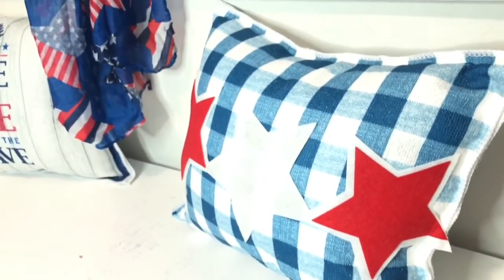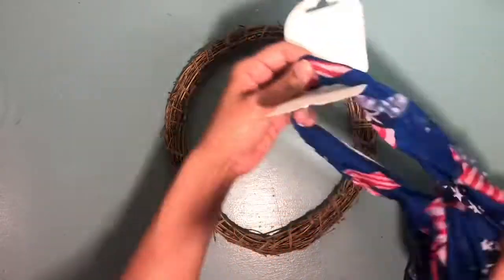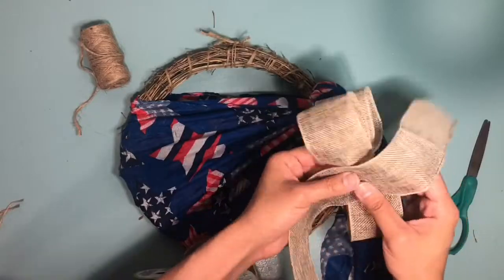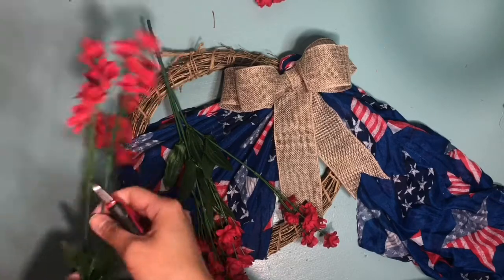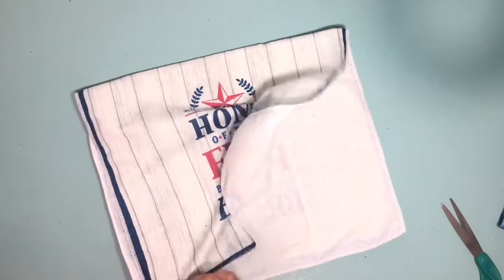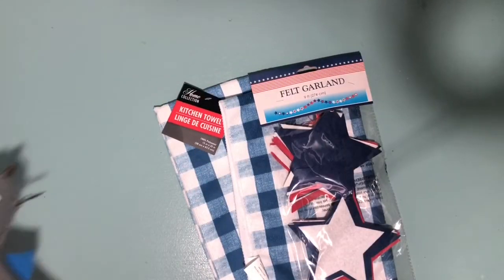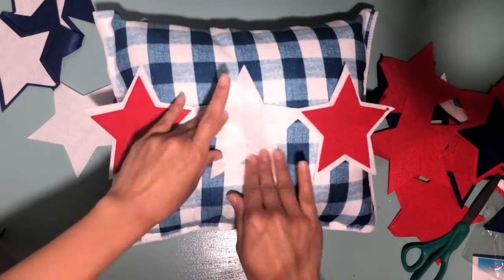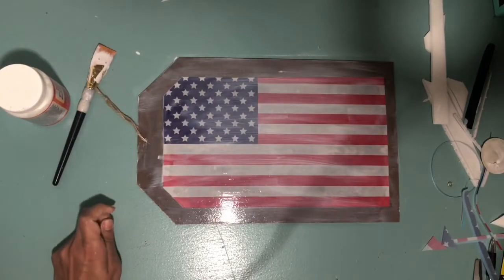4TH OF JULY DIY DECOR | DOLLAR TREE FARMHOUSE DIY | BUDGET DECOR | GENELIZQ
THUMBS UP FOR MORE DOLLAR TREE DIY VIDEOS

Hope all had a great mother's day! The girls and I had a great time. Today I am excited to share 4 Dollar Tree 4TH of JULY FARMHOUSE DIY DECOR with you. These Dollar Tree DIY projects are quick and easy.

XOXO @GENELIZQ

Fun Fact:
A christian family of 3 who loves,praises and worships the Lord. We enjoy going on adventures, vlogging and sharing pictures of what we do as a family or individually. On our channel you’ll get to see what each of us do. From makeup,hair, fashion,crafts,cooking,baking and tutorials. To mommy life and things that my girls enjoy.

~Stephanie: LOVES! Anything that has to do with art from singing,painting,designing and creating. Enjoys cooking and baking.

~Genesis: She is 9 years old. Loves arts & crafts and drawing. She is caring and is always silly. She loves playing minecraft and robloxs.

~Ariannaliz: She is 7 years old. Loves video games like: tombraider/minecraft and robloxs. She is the slime making PRO and is making slime every day LOL